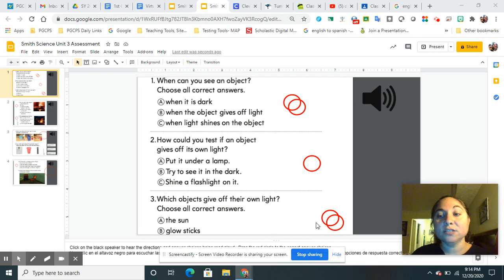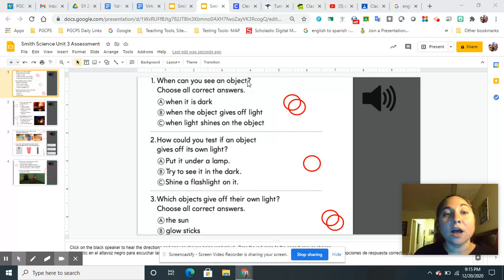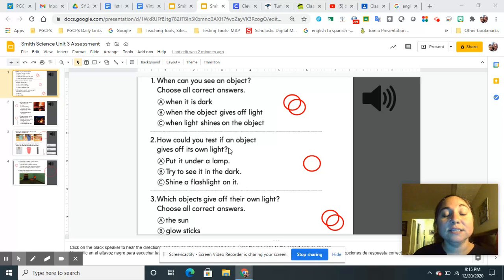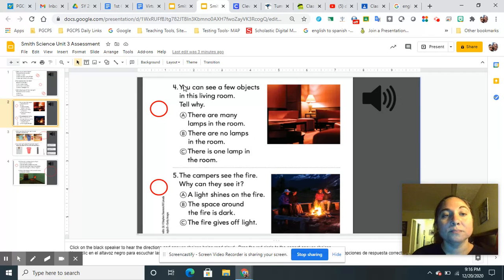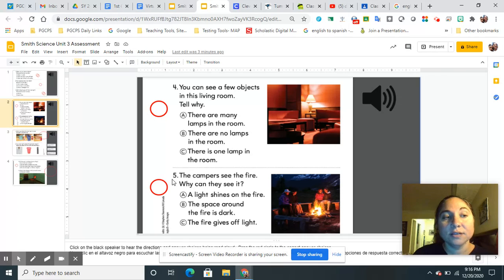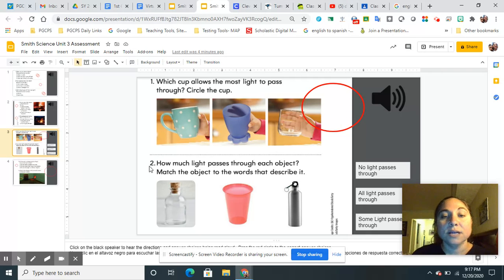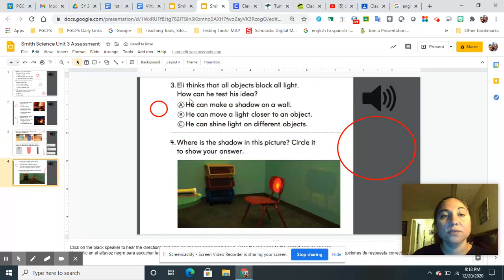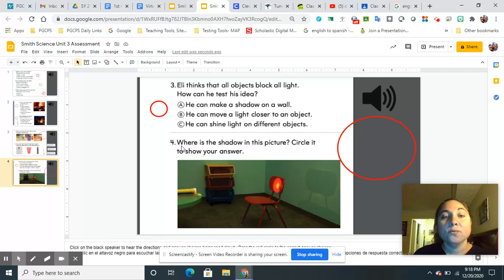Unit 3 Science Test Directions